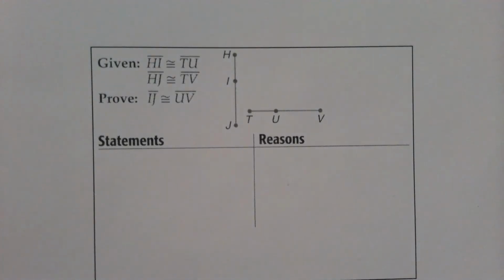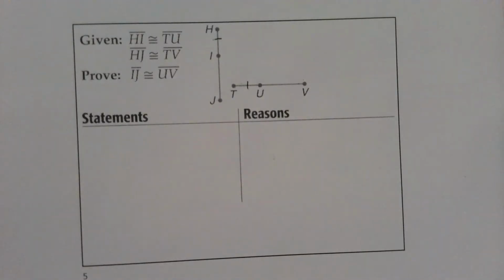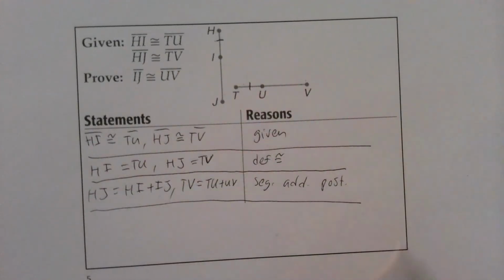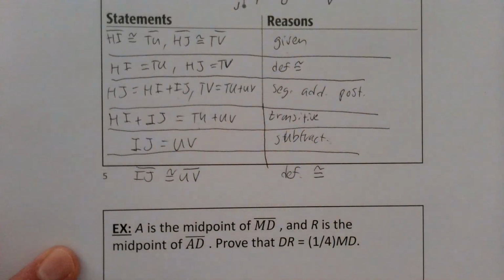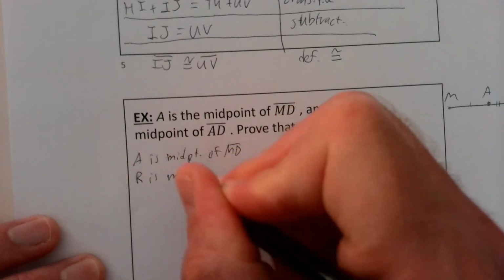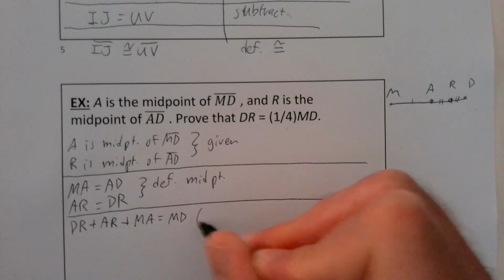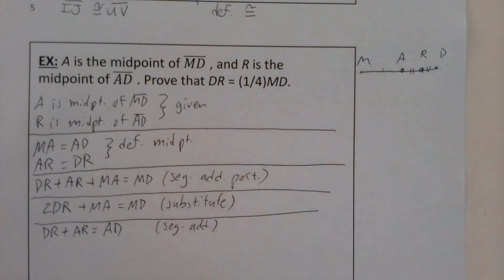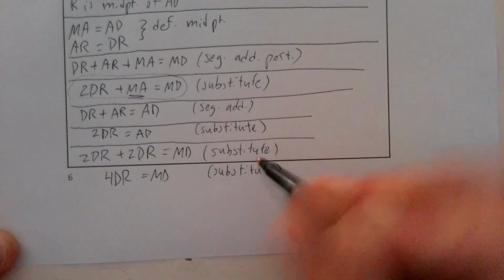Seg Add Post part 2